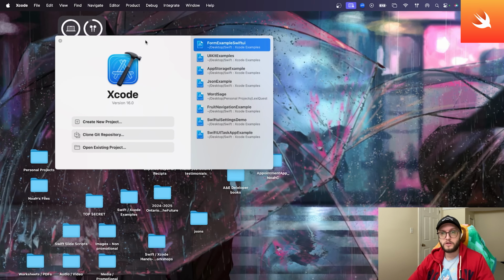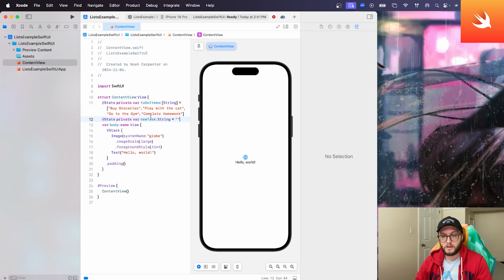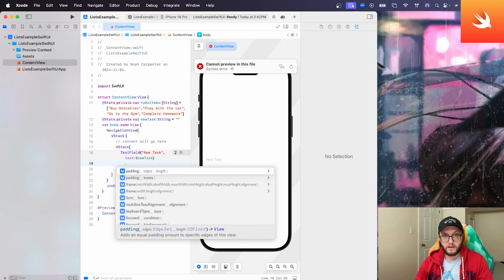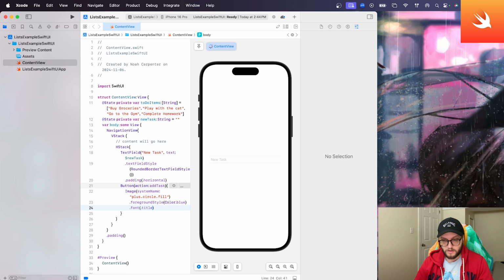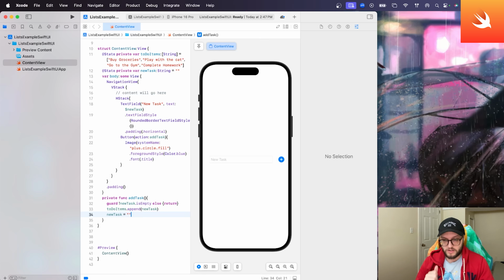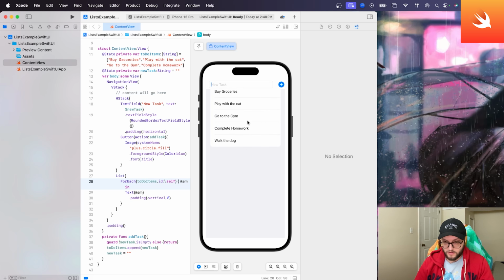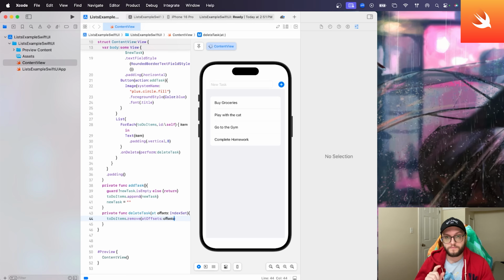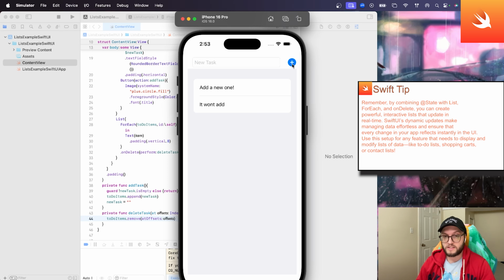Lists & Dynamic content in SwiftUI | Xcode Tutorial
Lists in SwiftUI!🚀

In today’s video, we’ll dive into building a dynamic to-do list app in SwiftUI that lets you add, modify, and delete tasks with ease. Perfect for beginners, this tutorial shows how to harness Lists, @State, and onDelete in SwiftUI to manage data interactively and keep your app responsive!

What You’ll Learn:

Setting Up a List: Create a dynamic list using List and ForEach for real-time updates.
Adding New Tasks: Capture user input with TextField and add items to the list with a custom Button.
Swipe-to-Delete: Enable swipe gestures to delete tasks with SwiftUI’s onDelete modifier.
Real-Time UI Updates: Bind data to SwiftUI lists and observe changes automatically reflected in the UI.
By the end of this video, you’ll have a functional to-do list app in SwiftUI, complete with real-time updates and swipe-to-delete functionality. Perfect for implementing dynamic data in any project! 🎉

Timestamps:
0:00 – Intro
0:31 – Setting Up State Variables
2:13 – Creating Input Field & Add Button
5:59 – Displaying List of To-Do Items
7:13 – Swipe-to-Delete Functionality
8:18 – Testing & Wrap-Up